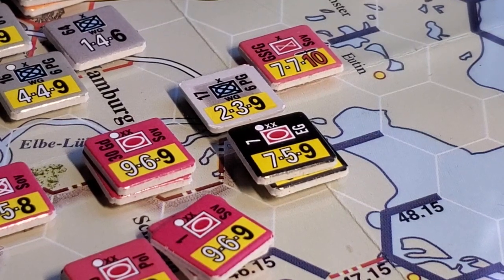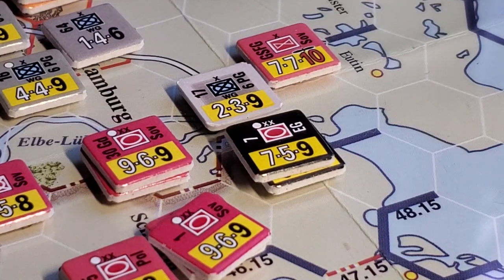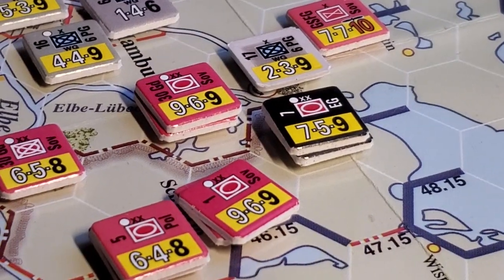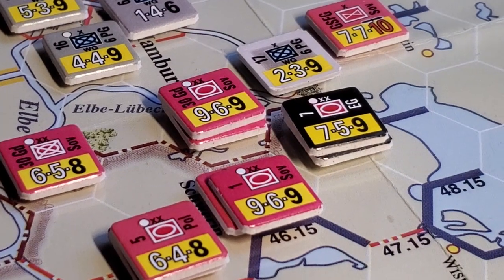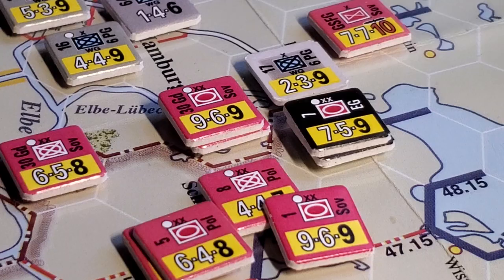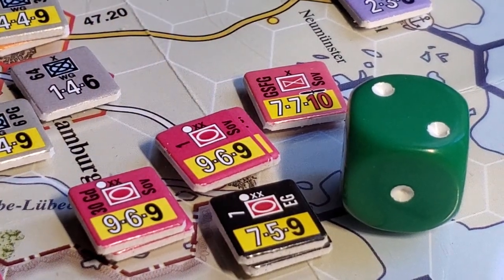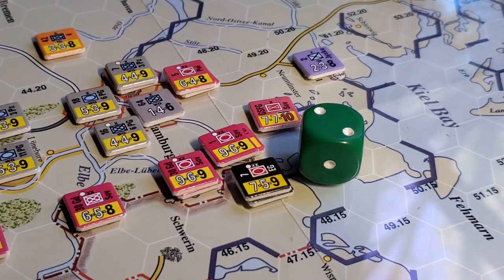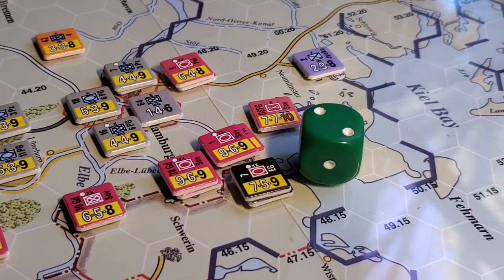over run them..all of them. Iron Curtain 1975